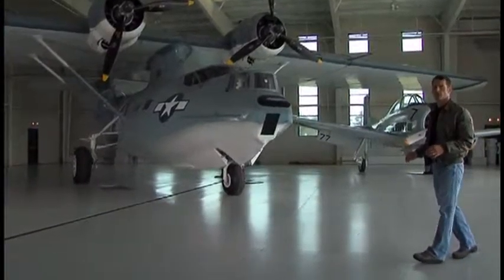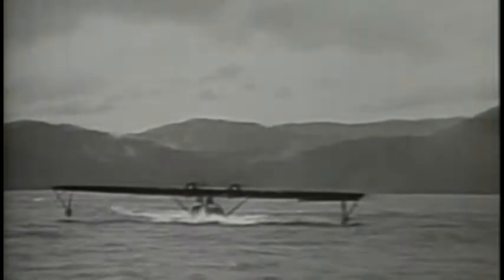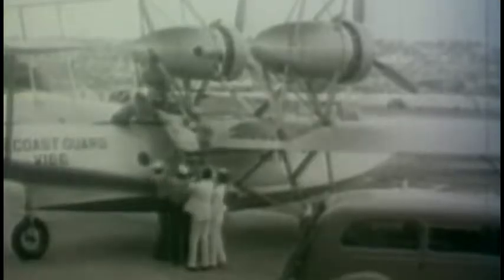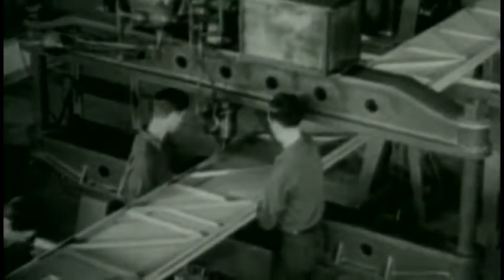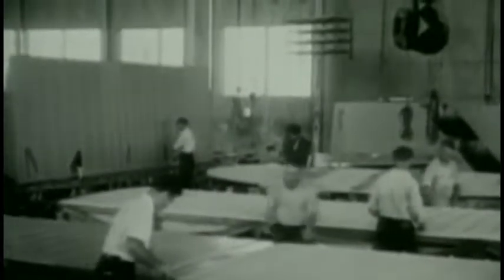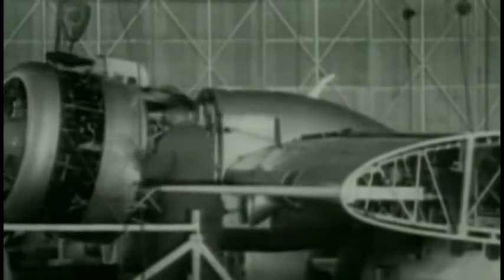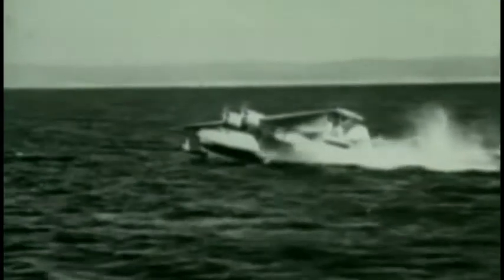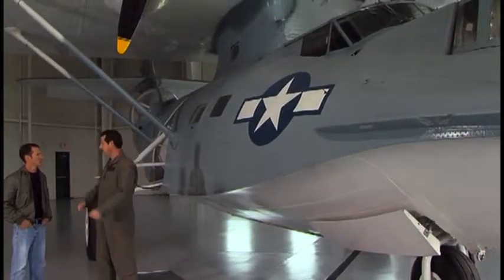MILITARY | GREAT PLANES | PBY CATALINA | 08 OF 17 ®